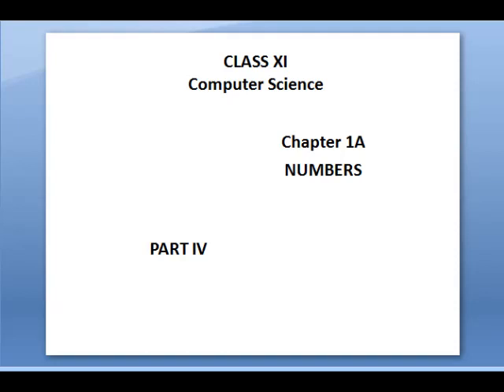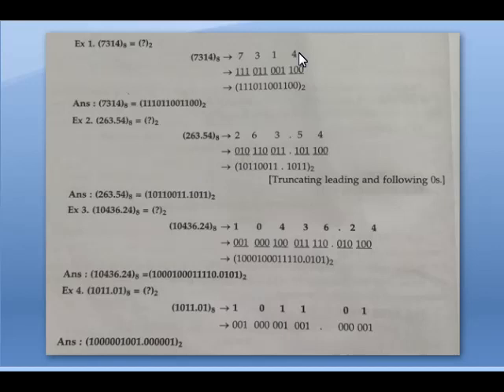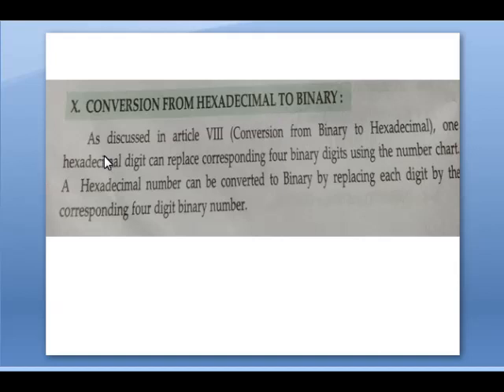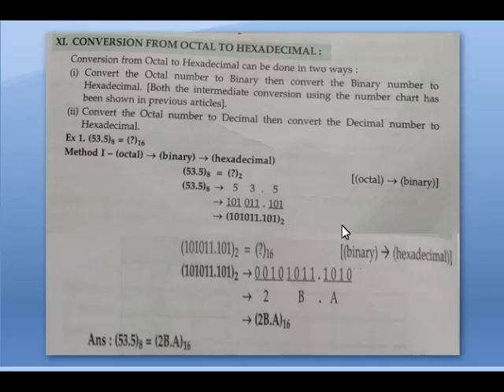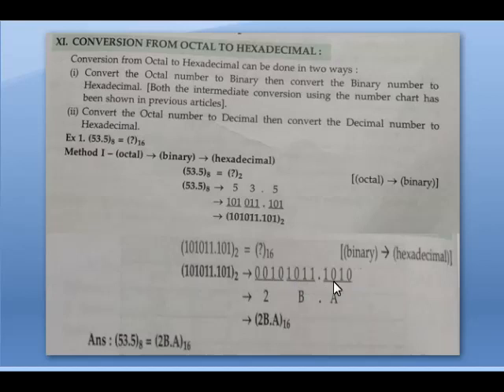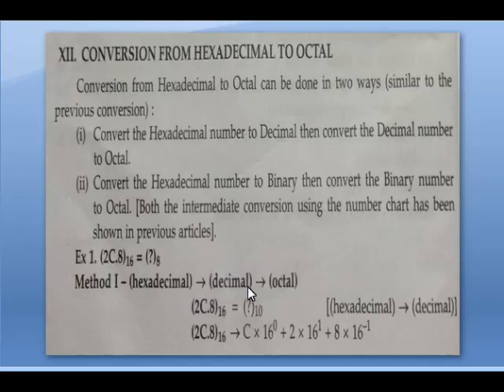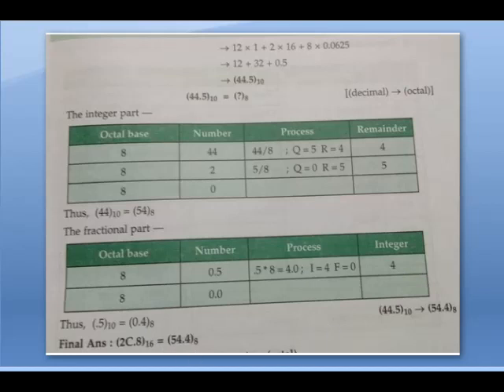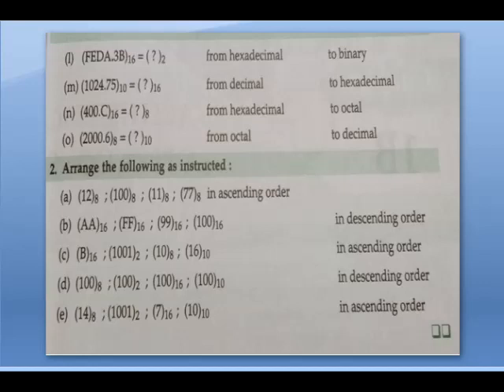Class :XI Subject:Computer Science. Chapter :Numbers(part4) Teacher: ROSELIN